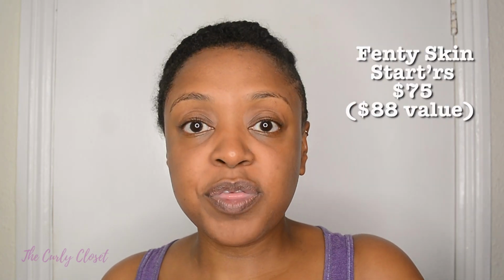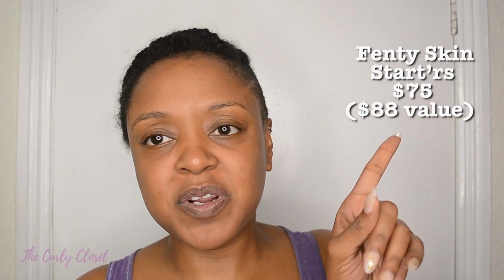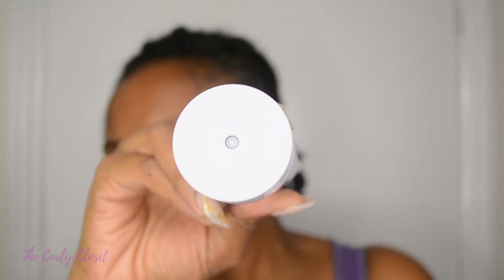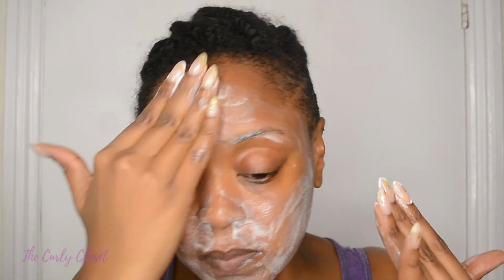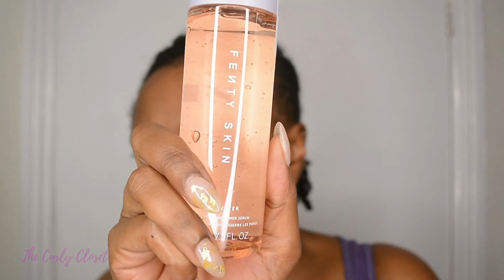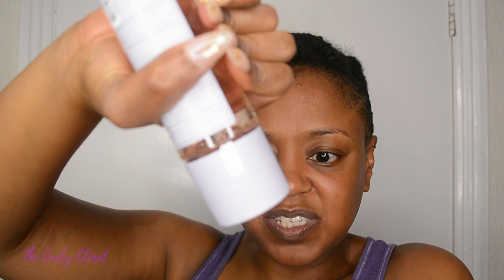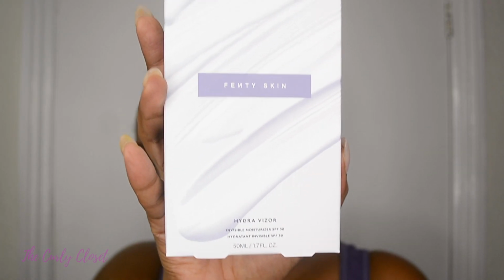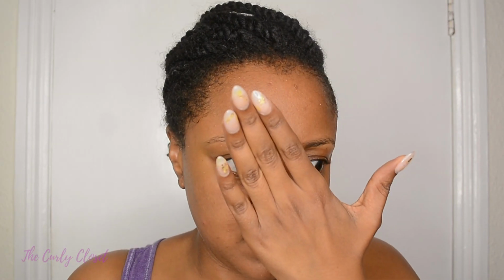FENTY SKIN CHANGED MY MIND! FIRST IMPRESSION REVIEW | BLACK GIRL FRIENDLY? | THE CURLY CLOSET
Hey Curly Crew, here is my unsponsored review of the brand new Fenty Skin products. I bought the Skin Start'r kit from the Fenty Skin site for $75 ($88) - with my own money! Watch to hear my full thoughts!

Products used:

FENTY SKIN START’R SET

(This contains the three products below in a bundle for a cheaper price)

TOTAL CLEANS'R REMOVE-IT-ALL CLEANSER
FAT WATER PORE-REFINING TONER SERUM
HYDRA VIZOR INVISIBLE MOISTURIZER BROAD SPECTRUM SPF 30 SUNSCREEN

EQUIPMENT I USE:

CAMERA: Nikon D5200 (US)
The D5200 isn't available any more on the Amazon site in the UK, but the newer D5300 is still available (UK)

RING LIGHT: Neewer 18” Dimmable Fluorescent Ring Light Kit

Snappees hair ties, bonnets, scrunchies, head bands for NATURAL/CURLY HAIR (Black-owned family business)

Reversible bonnets, satin pillowcases, scalp massaging shampoo brushes, spray bottles, scrunchies (UK based, worldwide shipping)

Cruelty Free Moisturising Hair & Skincare: Black soap shampoo, natural conditioners and leave-ins, whipped shea butter, sweet nourishing oil, shea body scrubs, pink clay masks and more! (UK based, worldwide shipping)

TreasureTress is a natural hair discovery box for Queens, Tweens and Mini Me's - with international shipping!

OTHER BUSINESSES I RECOMMEND:

SHEA BUTTER COTTAGE
Shea butter, African Black soap, black castor oil and more natural skin + hair care products - Black owned - also run a co-op in Ghana, giving directly back to the producers.

WIGGIT
CROCHET FAUX LOCS and other wig and weave styles from a UK based Black owned business - International Shipping

Hi, I'm Mary, and welcome to The Curly Closet. I create engaging digital content focusing on the care and styling of afro-textured, naturally curly hair, as well as beauty and lifestyle for Black women and women of colour internationally. I provide natural hair styling ideas, natural hair product reviews, comb and brush reviews for natural hair, heat tools and blow dryer reviews for natural hair, travel vlogs, makeup tutorials and more. My hair type is generally type 4 (mainly 4a and 4b) with a little 3c at the crown – but I don’t use hair typing strictly. My hair is medium porosity.